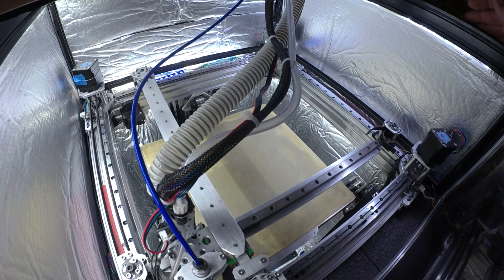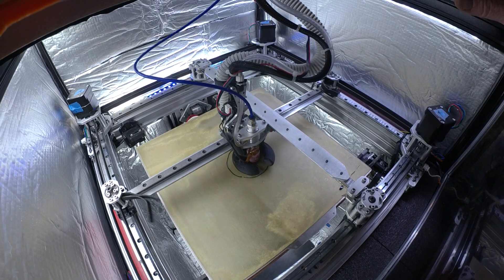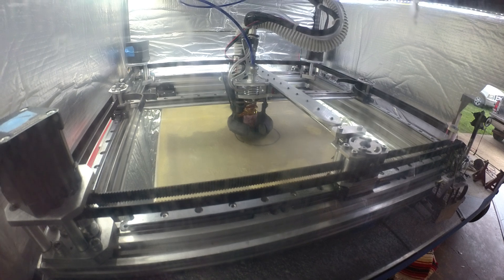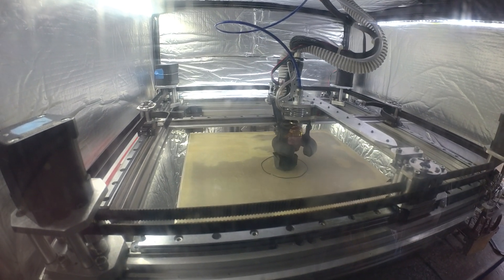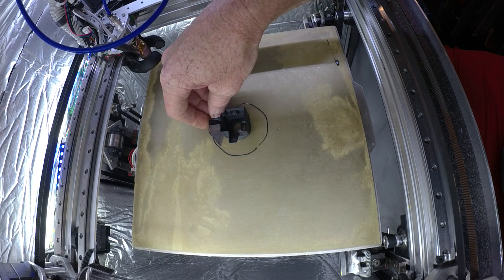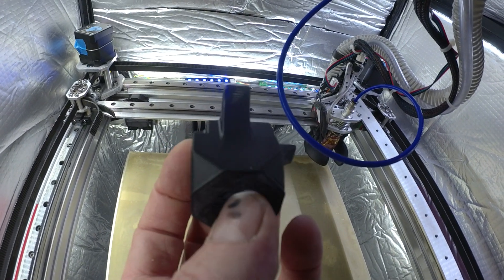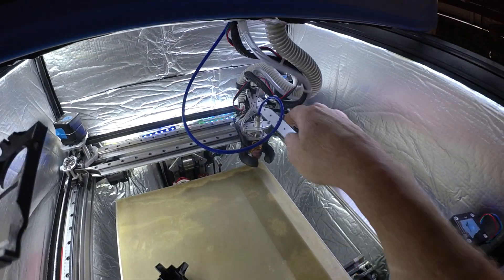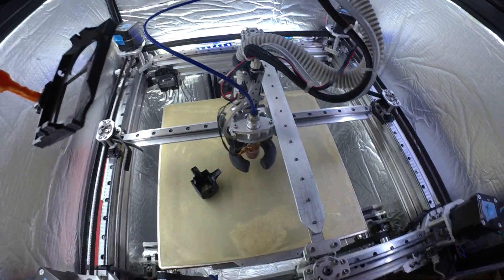0.8mm nozzle vase mode cube bowden test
I usually don't use nozzles bigger than .4 due to detail loss. But I can sure see how larger, functional prints, can  be of good use for this size nozzle.

If I can get this bowden setup to work at high speed... it will be very good!

This is the "BoomBox" extruder, using two nema 17's with no reduction and idlers as filament clamp. Grip is on opposed sides of the filament! Filament abrasion from gears is minimal!